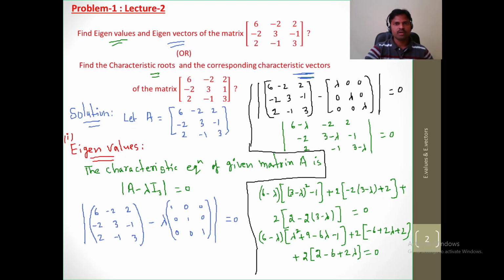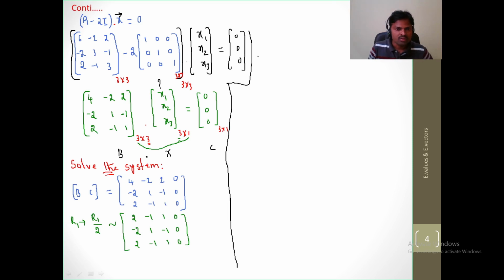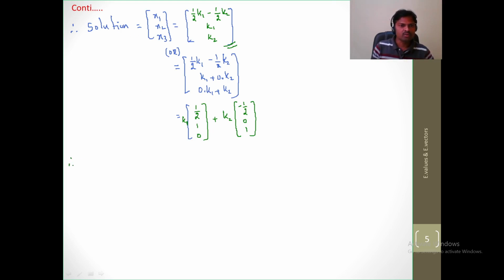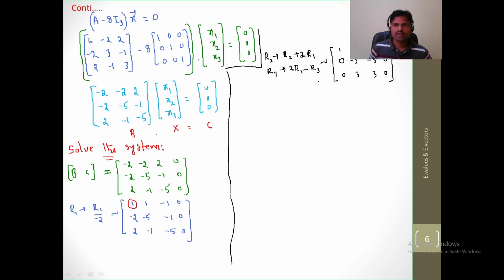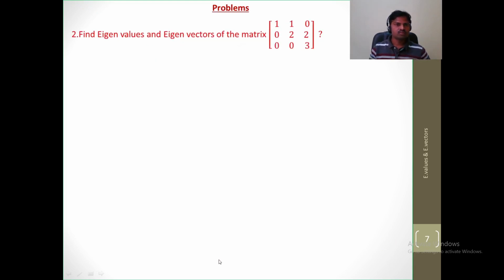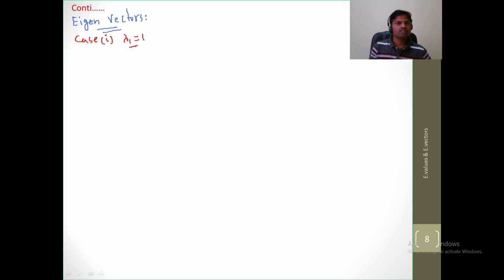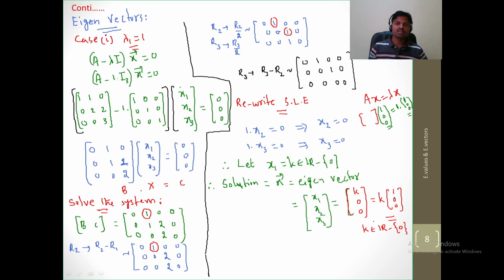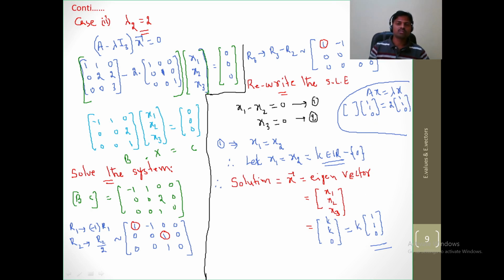Eigen Values and Eigen vectors